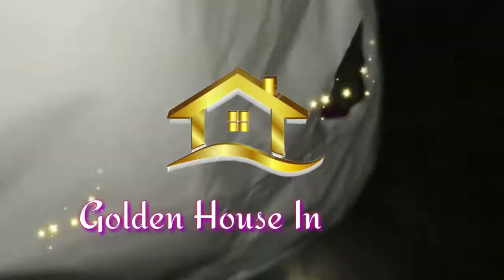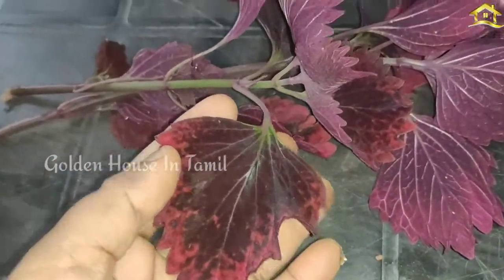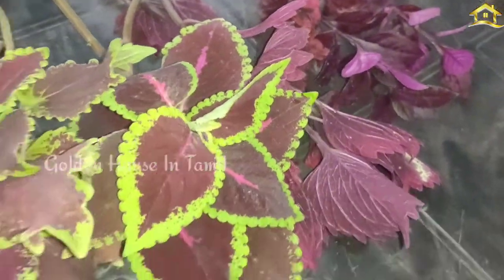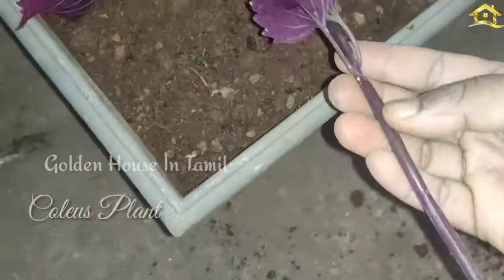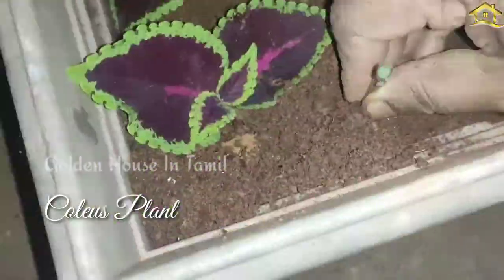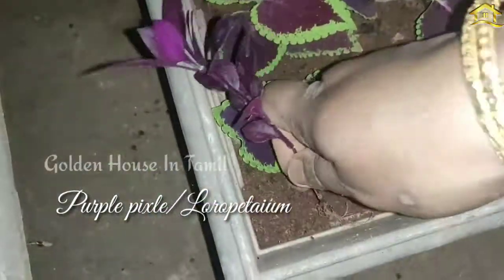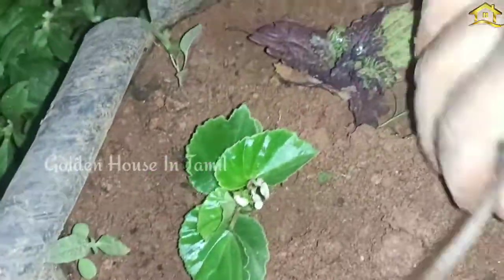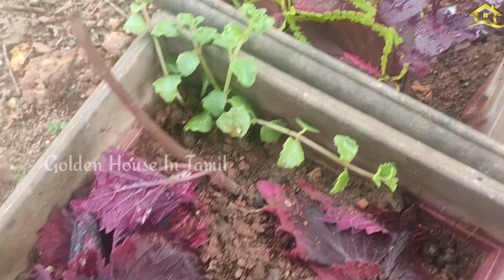சும்மா ஒடிச்சு வைத்தால் போதும்/ Vine/Coleus /Purple Turtle Vine Etc Propagation In Tamil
Hi Friends
Welcome To Golden House In Tamil
இந்த வீடியோவில் ஒரு சின்ன தண்டு கிடைத்தால் போதும் அதை நிறைய வளர்த்து எடுப்பது எப்படி என்று தெளிவாக சொல்லி இருக்கிறேன். இந்த விடியோ உங்களுக்கு பயனுள்ளதாக இருக்கும் என நம்புகிறேன் இந்த வீடியோவை பார்த்துவிட்டு உங்கள் கருத்துக்களை பதிவு செய்யவும் நன்றி💞💞💞💞